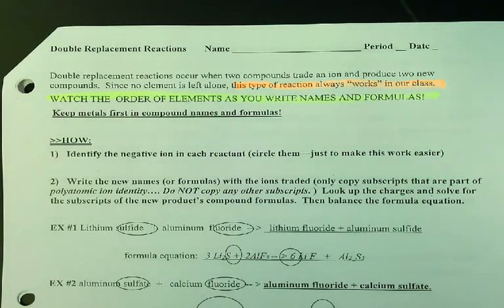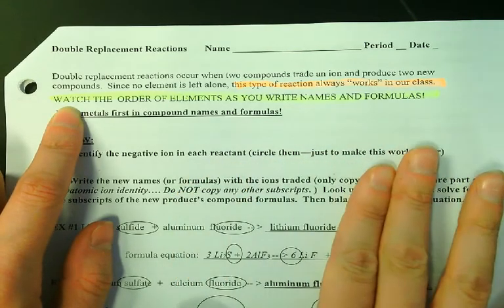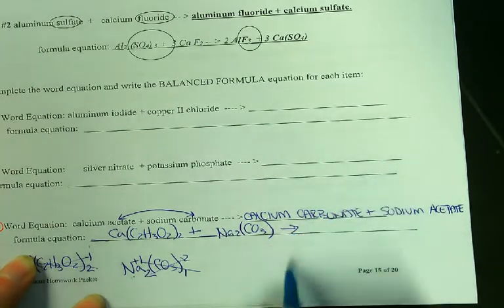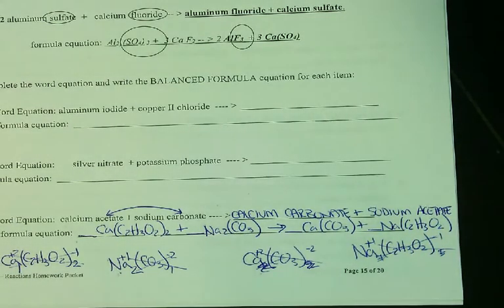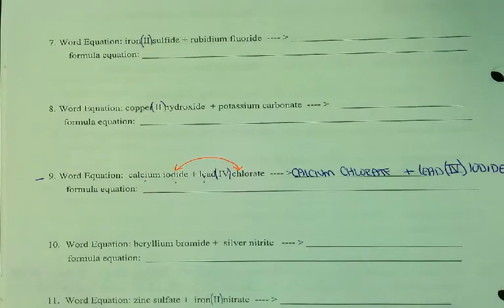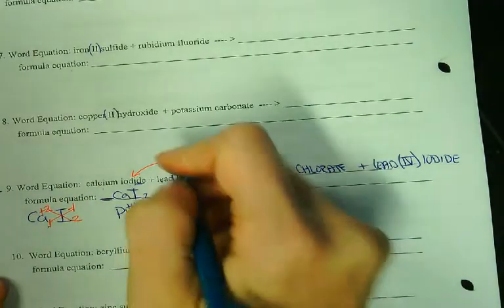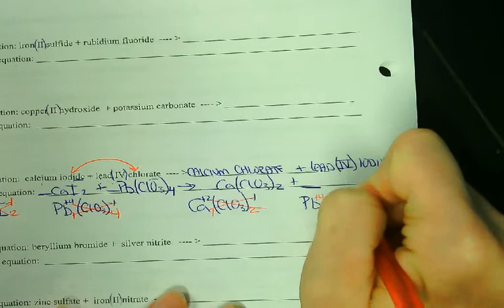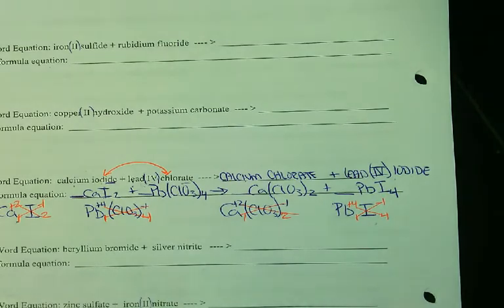Unit 5 HW pg 15 & 16